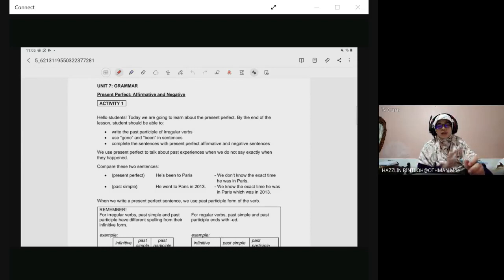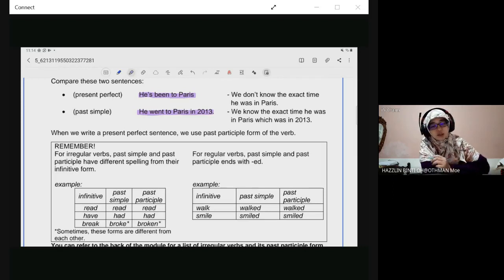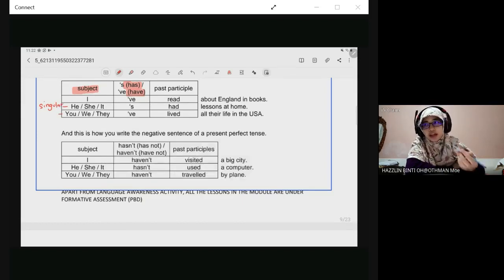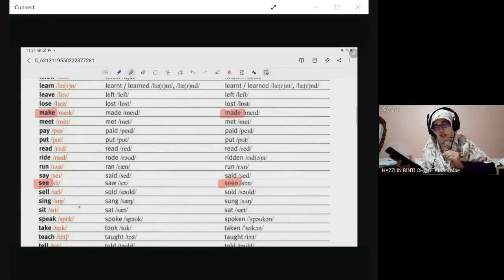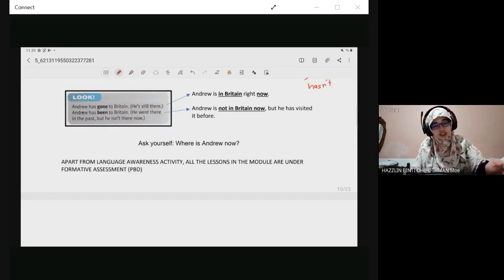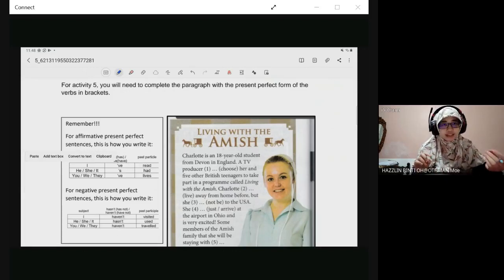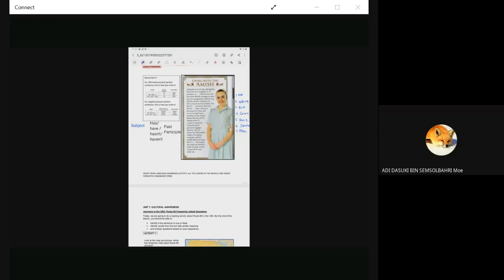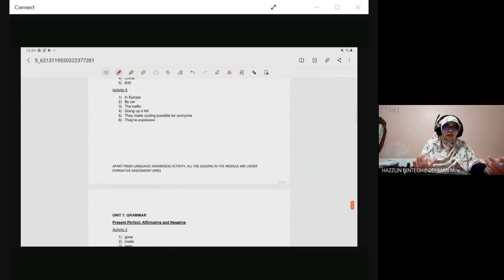English GM Class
English GM Class - 29/06/2021
Unit 7 Journey
Grammar - Present Perfec t - Affirmative & Negative Sentences